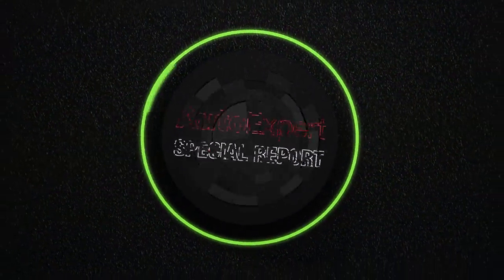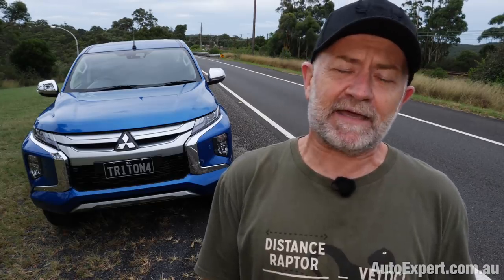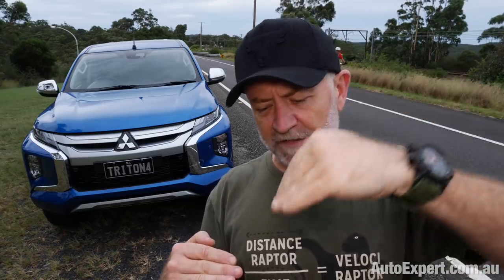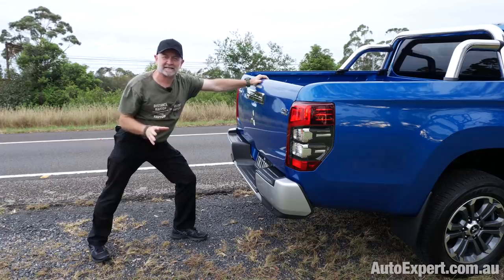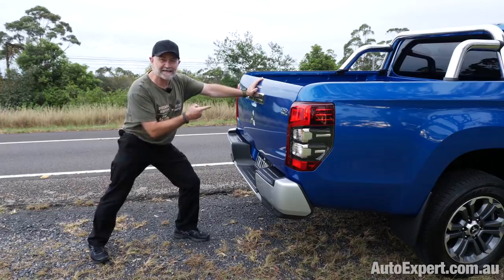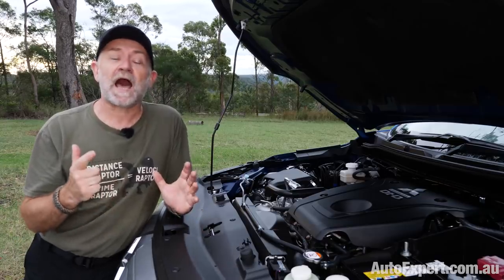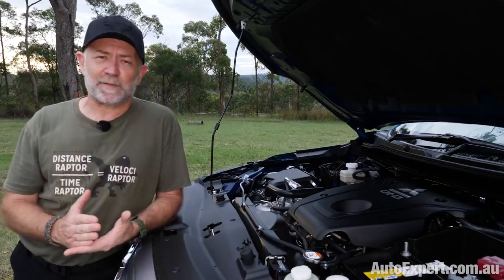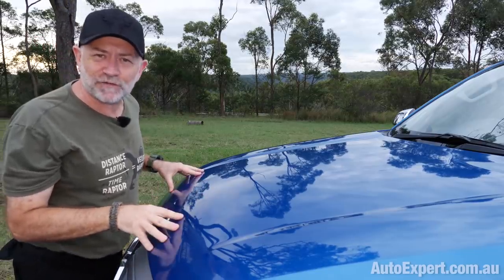How much fuel does an engine burn driving downhill? | Auto Expert John Cadogan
!!! NEW THUMBNAIL !!! (Same old smartarse...)

Pro tip: The answer to the 'how much fuel...' question is 'zero' (usually, if the hill is steep enough and if your speed is over some minimum threshhold).

Here's the back-story:

QUESTION: "When my car rolls downhill in gear without accelerator input, the instantaneous fuel usage shows 0.0L/100km. However, if I flick to neutral and simply roll, it will read from 0.6 to 1.1L/100km. The engine is definitely turning and firing so it can't possibly be using the reported 0.0 but the fact all my recent vehicles have said this makes me wonder what's going on. Is there something about being in gear that miraculously uses less fuel than when in neutral?" - Jason

ANSWER: When you select neutral and roll downhill the engine is idling. Idling consumes fuel, obviously. The engine still has a job to do. It has to overcome resistance, compress the charge and drive the ancillaries. Fuel is required to do that - though not very much.

When you are in gear on a closed throttle and headed downhill the engine is being turned by gravity (via the wheels and transmission/driveline). In this state (depending on the car) fuel is shut off, hence the zero reading.

Your statement: “…the engine is definitely turning and firing…” is almost correct, but it’s not receiving any fuel, so it’s only ingesting air. Only the spark plugs fire. There’s no fuel/air charge to ignite. When you open the throttle, fuel is introduced, the engine fires normally and produces mechanical work that moves the car.
Jason followed up...

QUESTION: "I did not know an engine could fire without fuel. Always presumed there had to be a fuel to air mixture of some sort for there to be any kind of bang. A good day is any day you learn something and today I have, so thankyou." - Jason

ANSWER: The plugs fire. There’s no charge in the engine to burn in this ‘closed throttle’ state, coasting downhill. Just so we’re on the same page here, the engine is not firing in the conventional sense. It’s being turned over, with zero fuel, thanks to gravity.

QUESTION: "Is it bad for the plugs to fire when there's no fuel, particularly for an extended period? I recently used the engine to brake the car in this way all the way to the bottom of a mountain. My trusty trip computer said this was costing me nothing so I was happy to roll with it. I'm now wondering if this extended amount of engine firing with zero fuel was in any way bad for the plugs or the cylinders?" - Jason

ANSWER: You’re over-thinking this. Dozens of engineers worked on this powertrain in R&D. The spend millions of the company’s money reliability testing. If it was bad to do this, they wouldn’t do it. Thought experiments are fine, mate, but they have to be underpinned by reason. It’s nuts to speculate that this might be bad, in the absence of any evidence or reasonable grounds to suspect a problem (such as a foreseeable failure mechanism flowing from operating in this way).

If the spark plug fires in air, or in air-fuel, all that happens is electricity jumps from one electrode to the other. If there’s fuel in the mixture, it burns. If not, the engine is just an expensive air pump, driven by gravity. The engine’s still being lubricated in that state, so it could operate like that indefinitely.